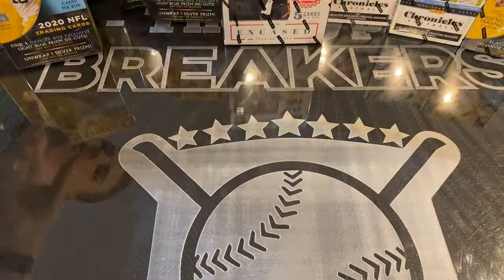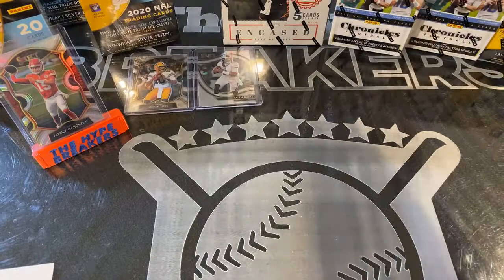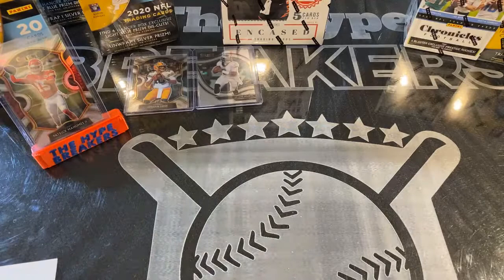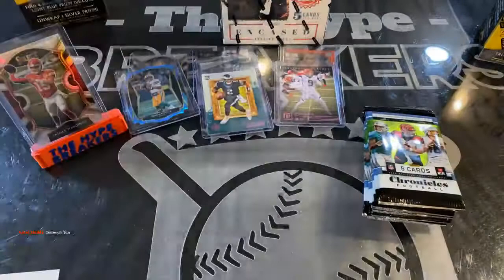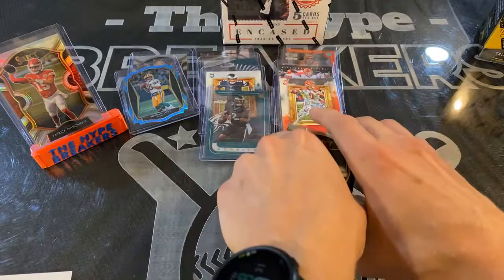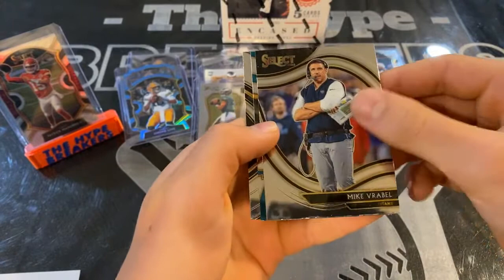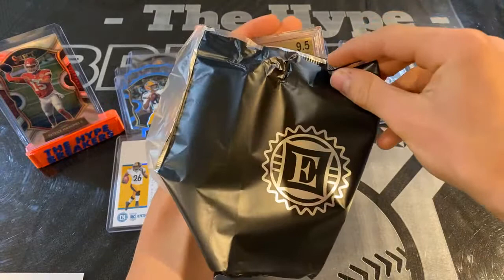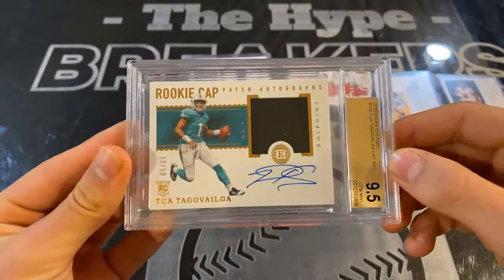2020 Encased + Select + Chronicles Football 10 Box Team Break BIG QB AUTO!